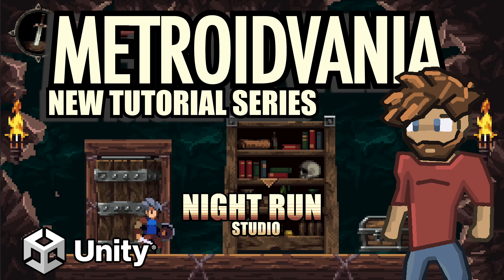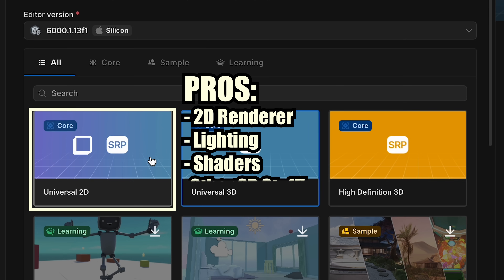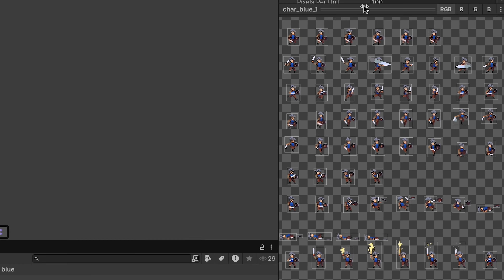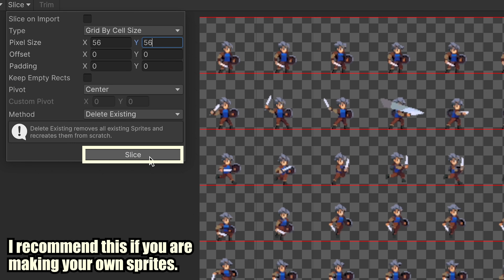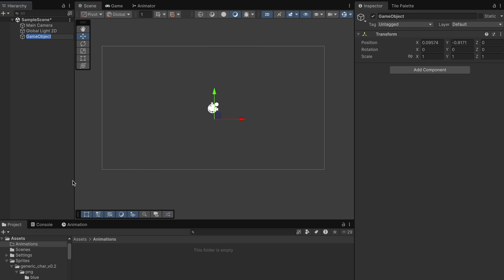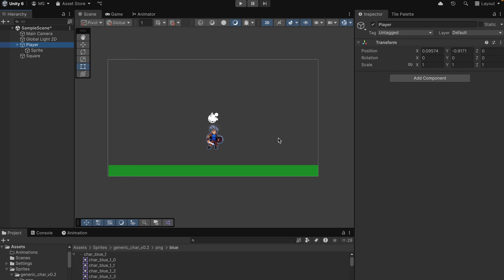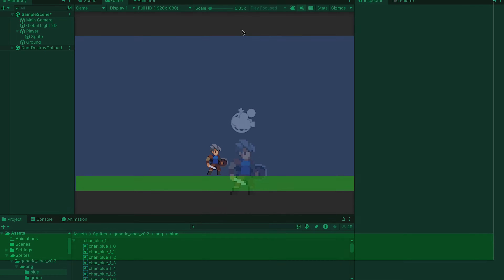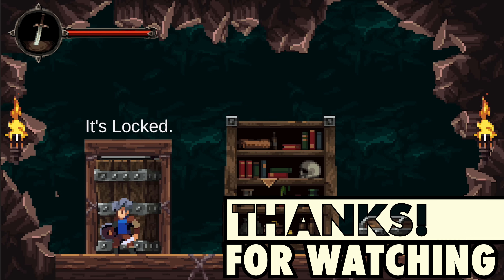Ep. 0 | Project and Sprite Setup | Let's Make A Metroidvania In Unity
In this video we’ll get our project started, looking at some of the options for starting a project in Unity 6. We’ll also look at how to download a character sprite, slice it up for animating, and add physics and collision.

In the next video, we’ll get started coding, as we add movement and directional flipping.

Be sure to check out this amazing opportunity to get your game funded!

In this series, we're going to create a beginner-friendly, Metroidvania. We'll start simple, but add complexity as we go, refactoring our code to keep it modular and readable!

I've already planned videos on:
- Player Controller
- Tilemapping
- Cinemachine Camera
- Locked Doors and Chests
- Mini Map
- Combat System
- Health System (with UI)
- Magic Spells

Planned Release of Ep. #01: Tuesday, August 19, 2025

I'm planning to release one video a week until the series is complete. If you'd like to help out a little studio to speed up this process, feel free to join the team as a youtube member, patreon patron, or just leave me a like or comment!

ASSETS USED | All Free for Commercial Use!

🎹 MUSIC 🎹
Sinister Caves